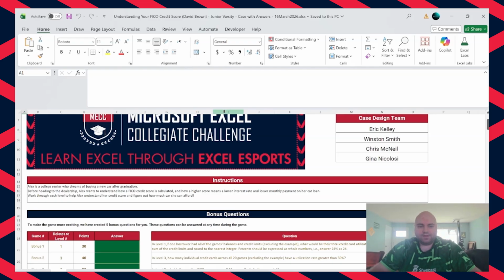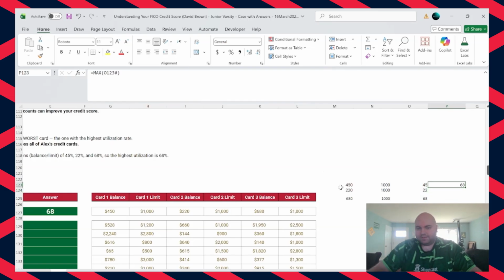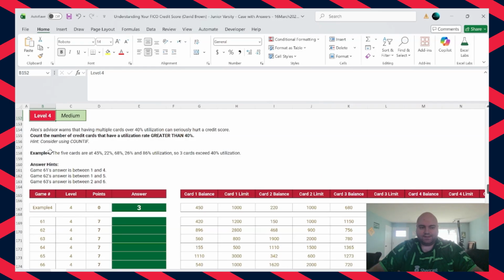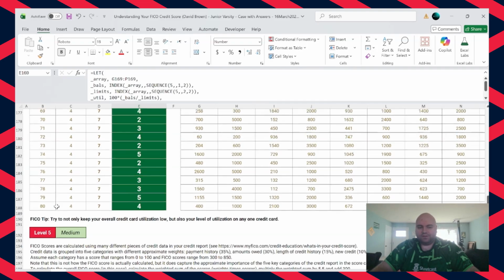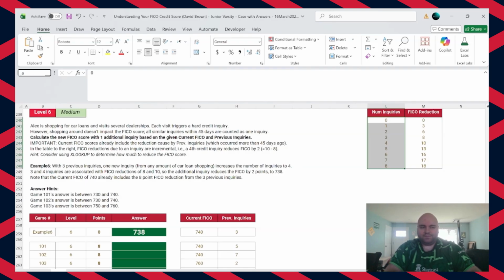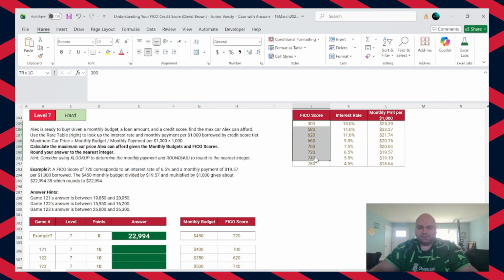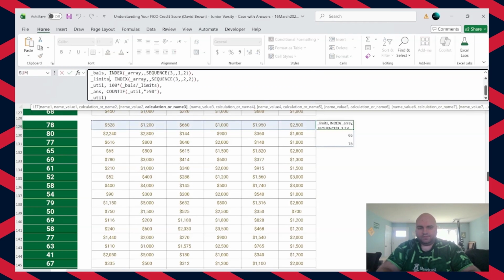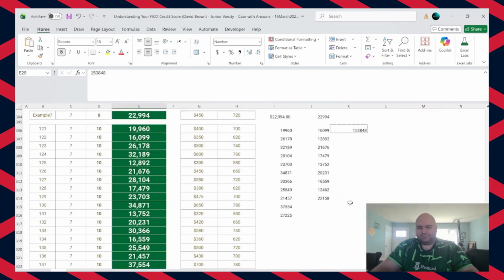MECC March Weekend Battle '26 - Grant Pitarys Walkthrough - Understanding Your FICO Credit Score(JV)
Join Grant Pitarys, Data Scientist and Mathematical Statistician as he guides you through the David Brown's case "Understanding Your FICO Credit Score" from the 2026 MECC March Weekend Battle (Junior Varsity). The case was created in the partnership with FICO.

This comprehensive tutorial is perfect for students looking to enhance their Excel skills and confidently tackle challenging cases.

00:00 Intro
1:25 Level 1
3:23 Level 2
5:10 Level 3
12:48 Level 4
19:22 Level 5
23:11 Level 6
29:34 Level 7
34:40 Bonus 1
35:43 Bonus 2
40:28 Bonus 3
41:05 Bonus 4
41:32 Bonus 5